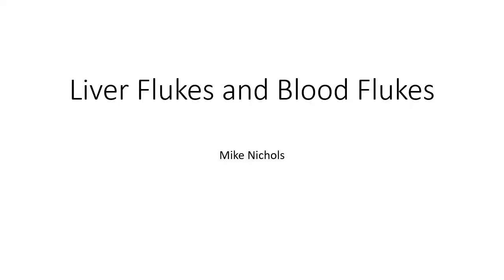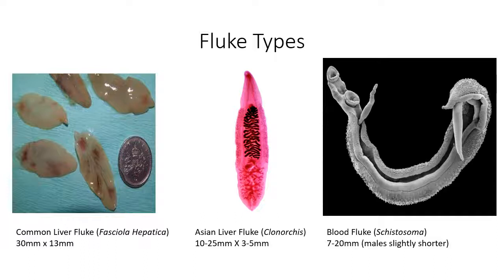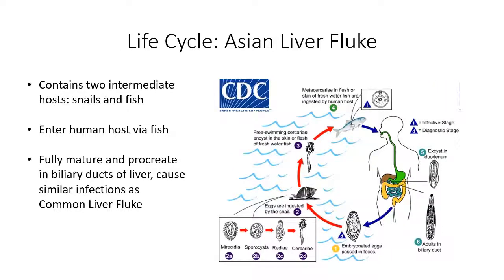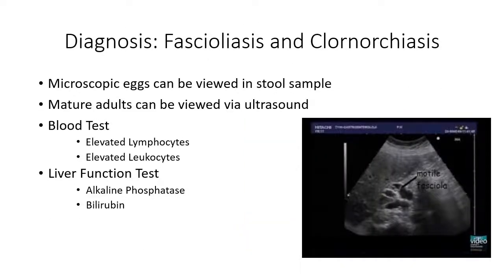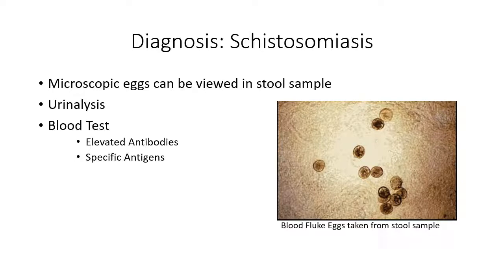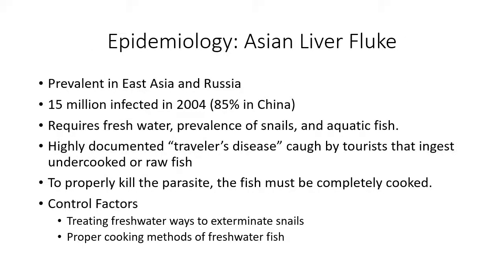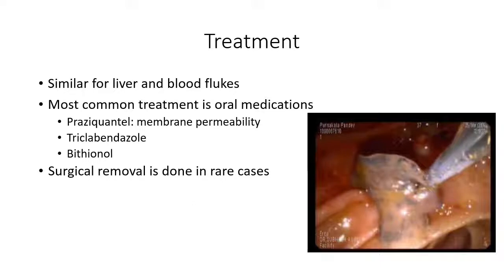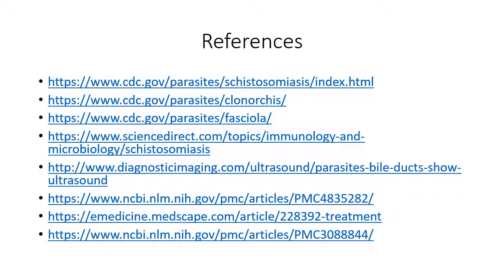Liver Flukes and Blood Flukes BIO 204 Presentation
Utica College microbiology end of course presentation